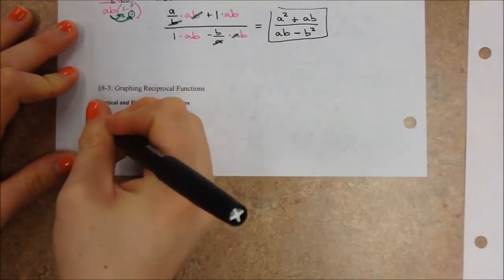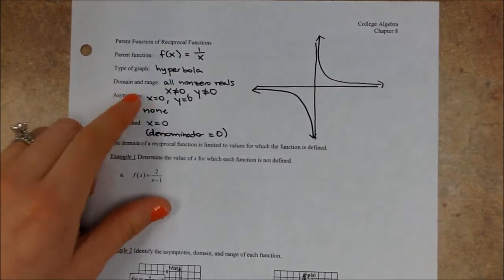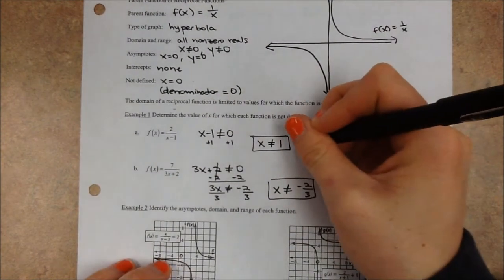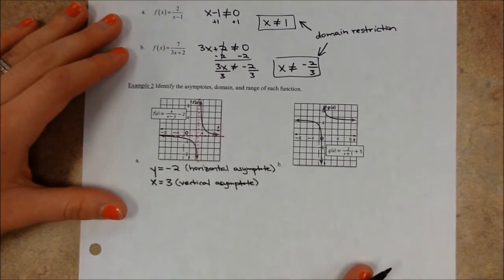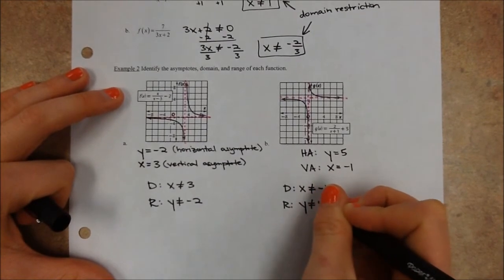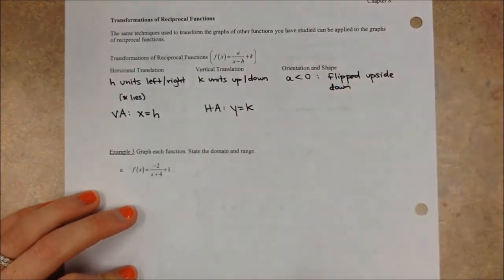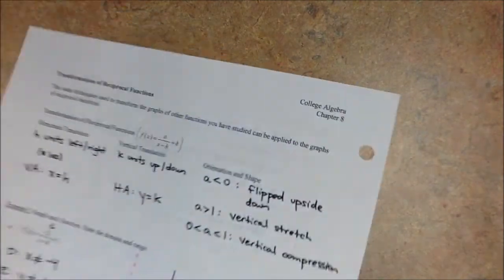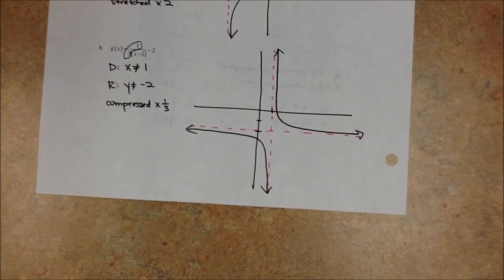College Algebra 8.3